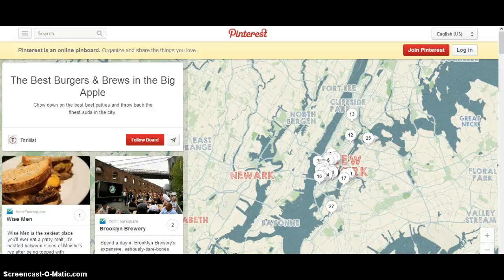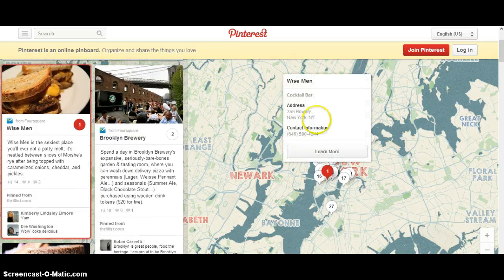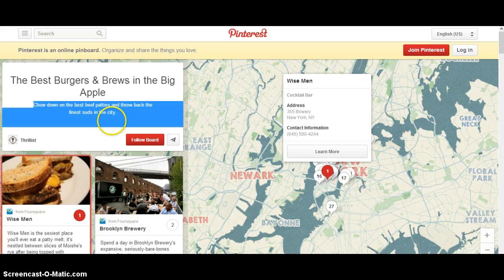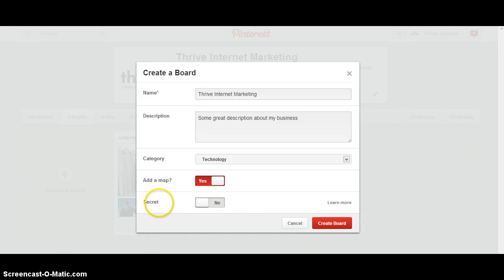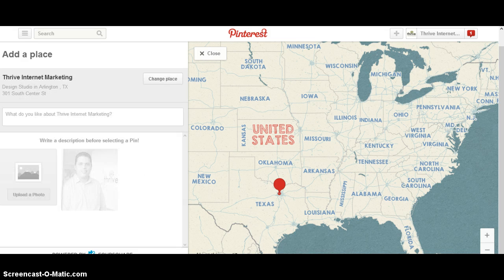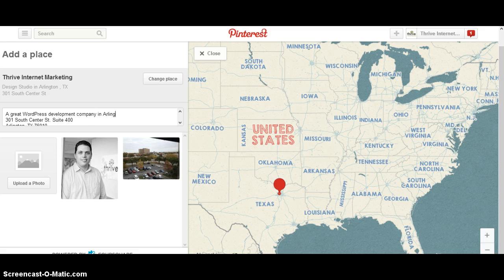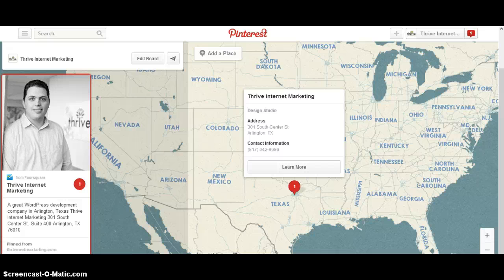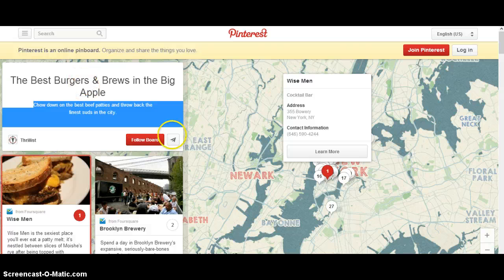Place Pins For Pinterest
An overview on how to add the new Place Pin mapping feature to your Pinterest boards.